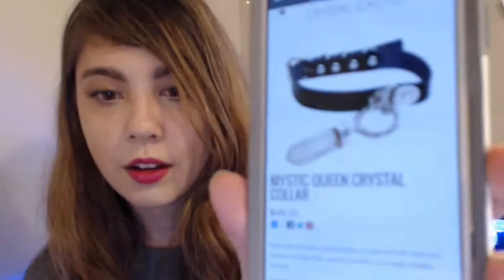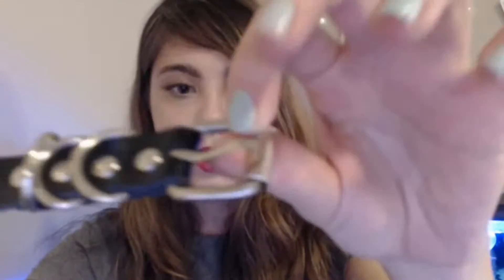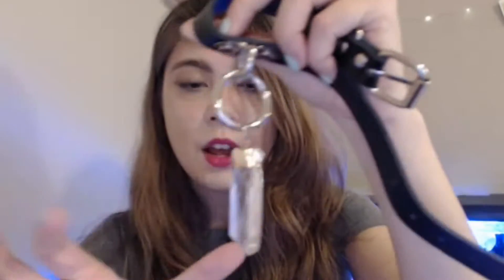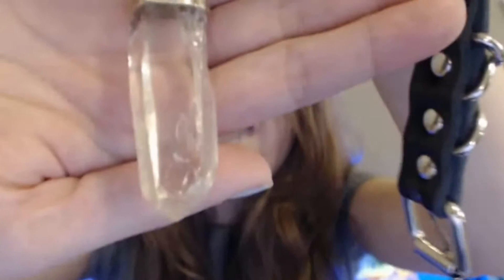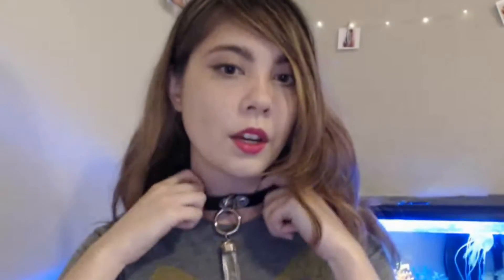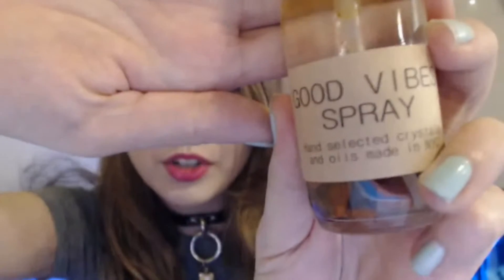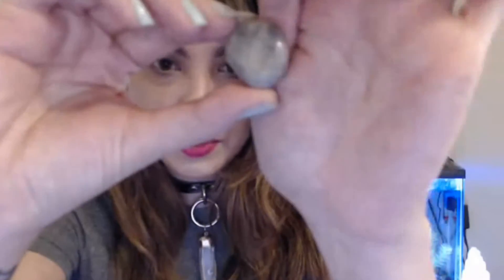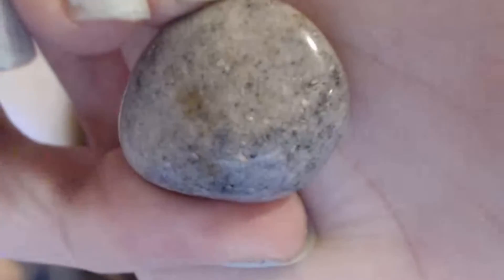☆☆☆Crystal Cactus Haul!!☆☆☆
☆Clear Angel Aura Quartz Collar (Let me know if you purchase it, I'd LOVE to see pictures!!)

☆Song: Zora Theme from The Legend of Zelda Ocarina of Time